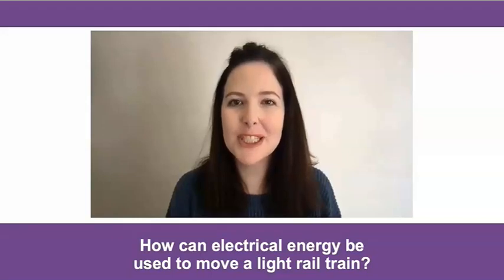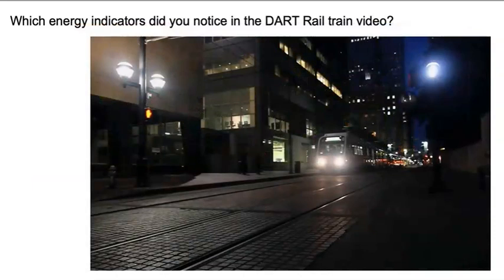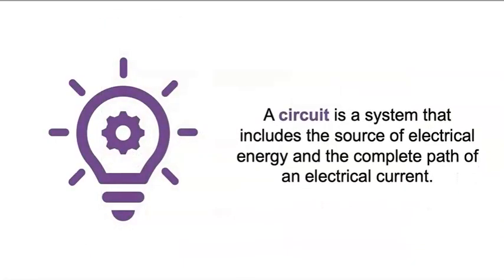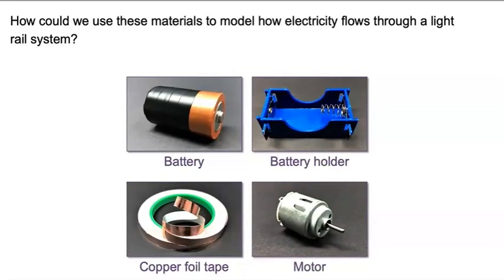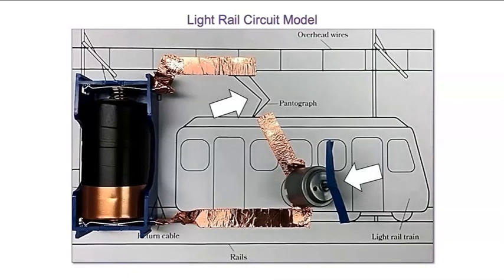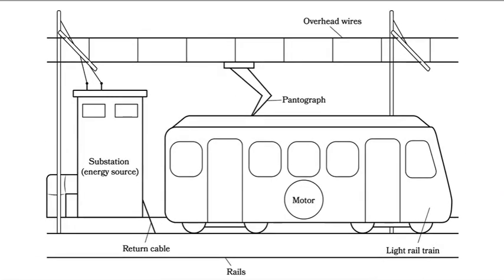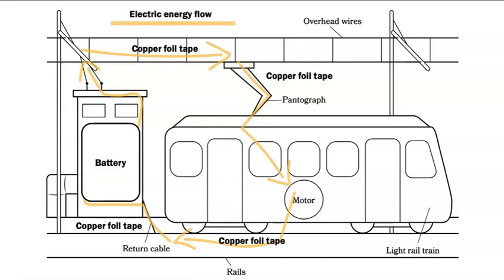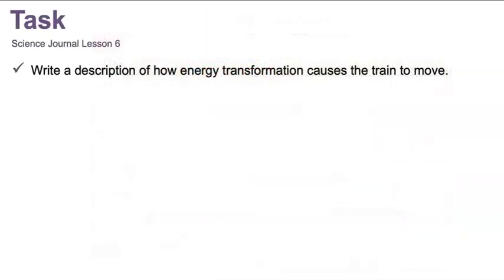Forces, Motion, and Energy Lesson 6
5th Grade PhD Science